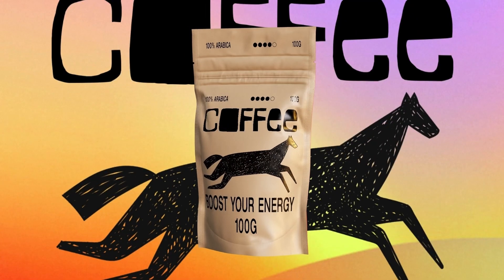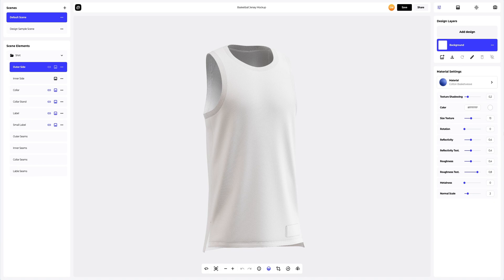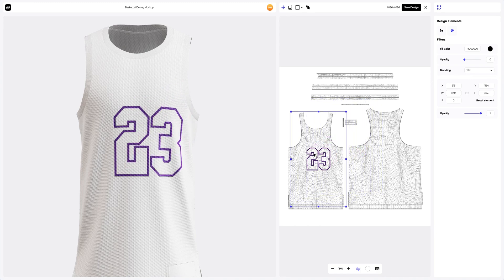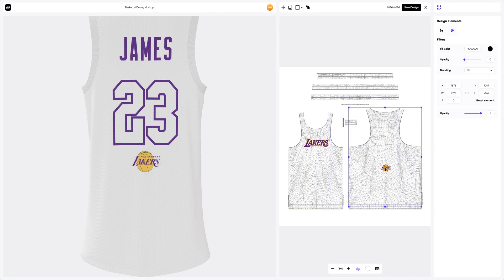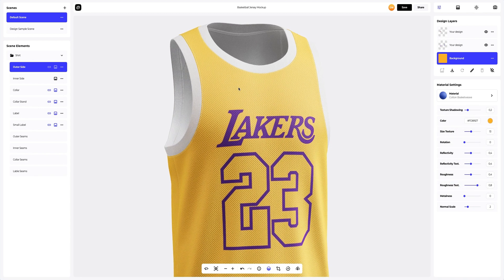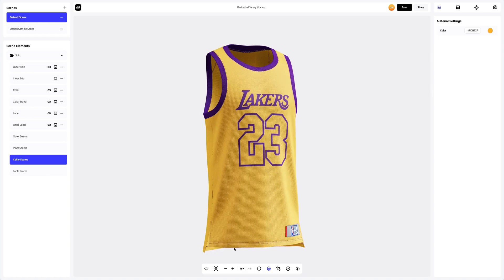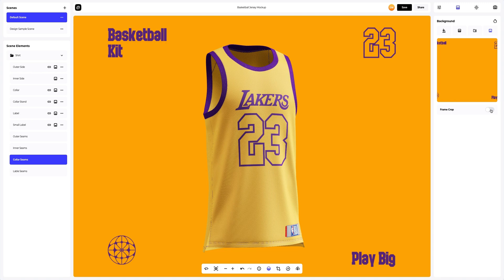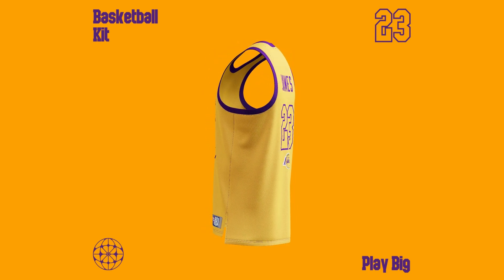The Secret to Creating a Realistic Mockup Online! - Provisual.app Tutorial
✅ In this video we will use this wonderful Basketball Jersey 3D mockup

⏰ Video Timestamps:
00:00 Introduction
00:15 Why are mockups important?
00:55 Sourcing Mockup Templates
01:23 Basketball Jersey Mockup description
01:36 Interface of Provisual
02:50 Adding your artwork
03:16 Editor: Real-time design placement and display
03:30 Add design elements
05:38 How to change color
07:43 Various types of backgrounds
08:13 Add your own image to the background
08:27 How to turn on moving lights
08:40 How to rotate the 3D model
08:49 Various types of materials
09:20 Saving a project
09:25 How to share your project